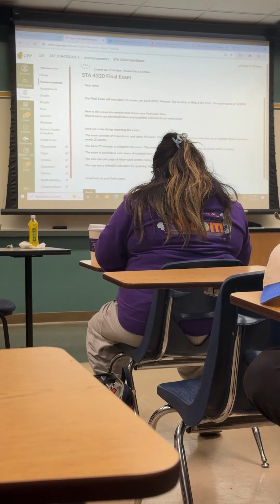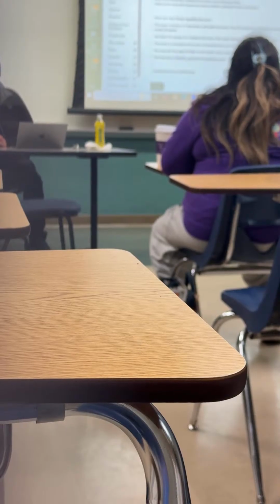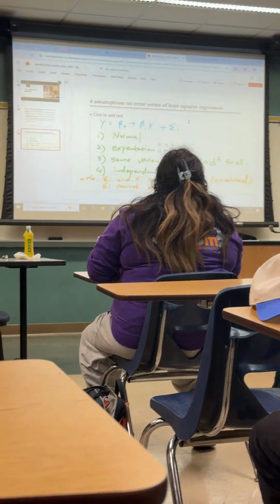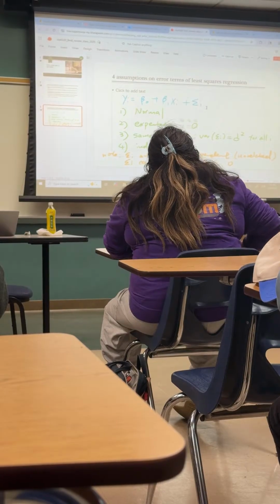Ran late to class for taking this pic